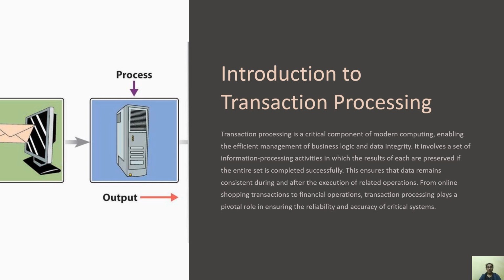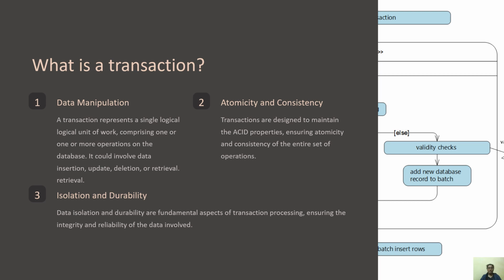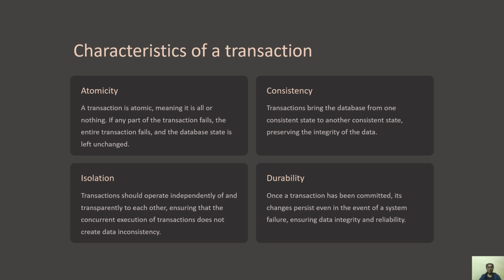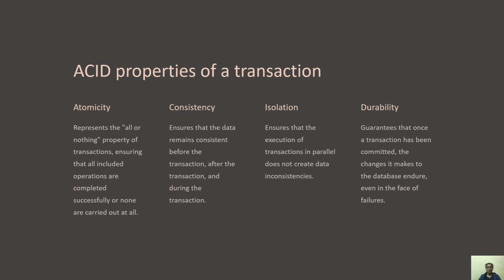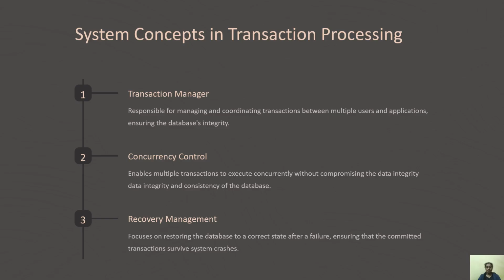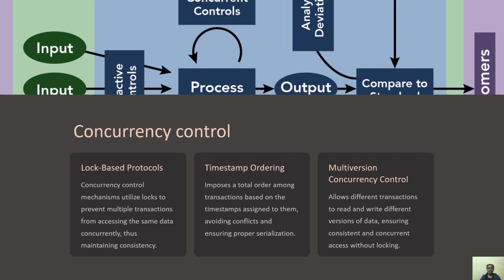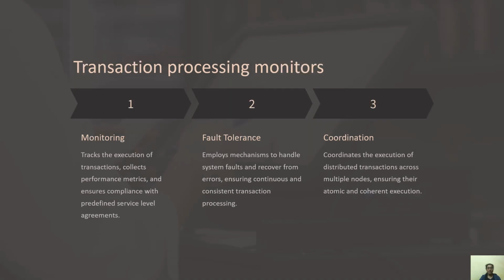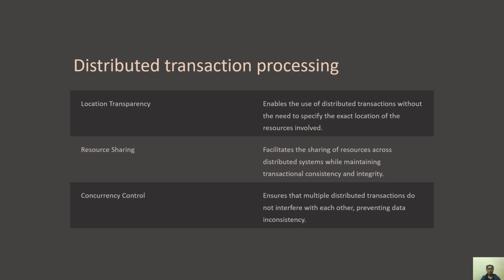Transaction Processing: Introduction to Transaction Processing, Transaction and System Concepts